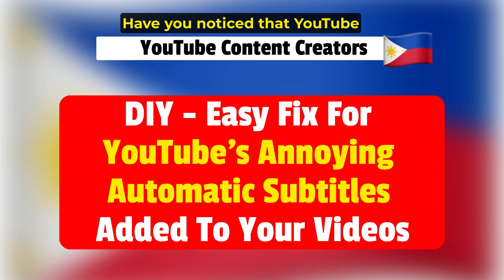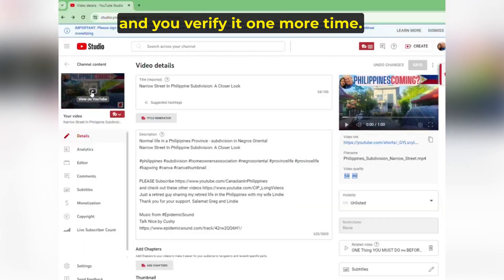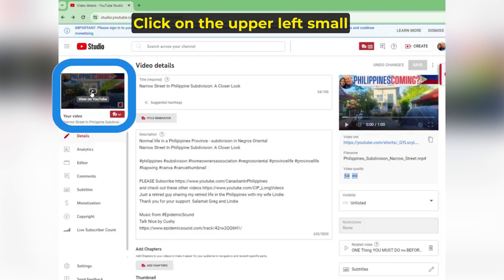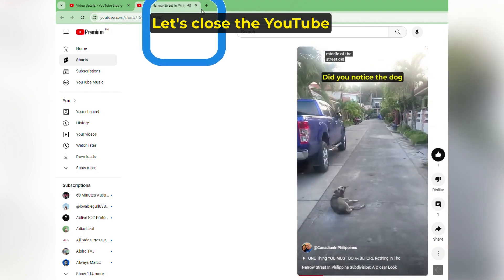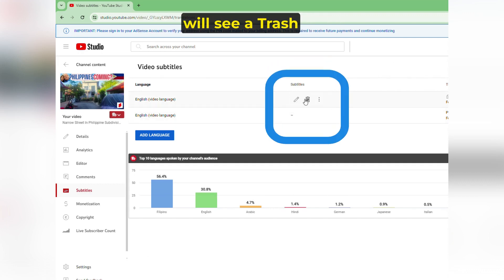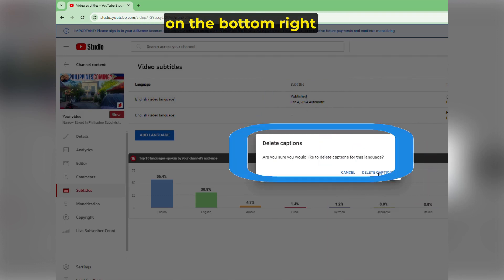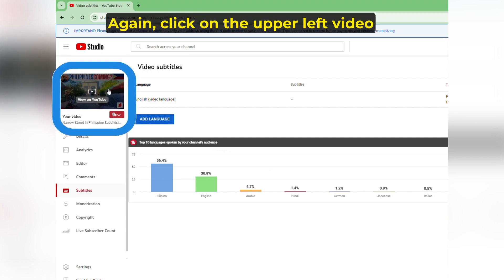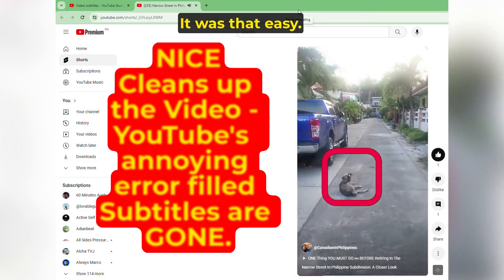DON'T annoy viewers. Fix IN SECONDS !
MUST watch if you are a Content Creator and Post Videos OR Shorst on YouTube
Content Creators REMOVE Unwanted Automatic Subtitles IN SECONDS !
Content Creators Kick Youtube's Irritating Automatic Subtitles To The Curb!
Shows Creators of YouTube Content how to keep their Subtitles and remove the unverfied error filled automatic subtitles at the top of your VIDEO or SHORT that YouTube automatically added to their content.
This is annoying as viewers see two sets of Subtitles.
In a few short steps you will be able to REMOVE YouTubes Automatic Subtiles so your verified Subtitles are the ONLY Subtitles seen so they can be more easily seen and your video will be more enjoyable for your viewers. Must watch for all Content Creators

Just a retired guy sharing my retired life in the Philippines with my wife Lindie.
Thank you for your support. Salamat Greg & Lindie

Video Chapters
00:00 Double Subtitles
00:12 Verify Your Video Before Posting
00:27 Viewers Seeing 2 Sets of Subtitles
00:59 Easy Step-By-Step Fix
01:26 Final Verification - IT WORKED!